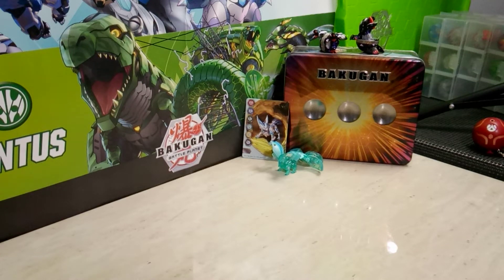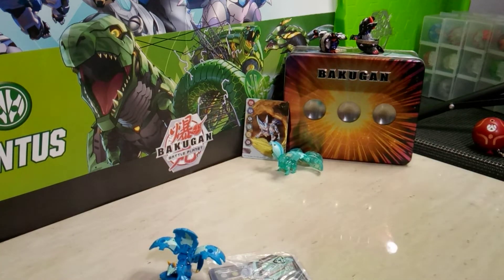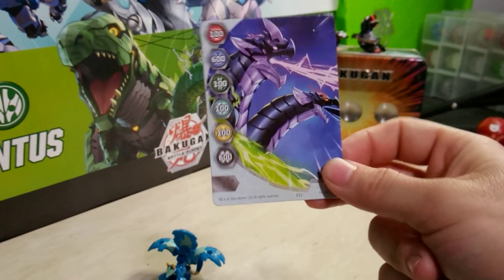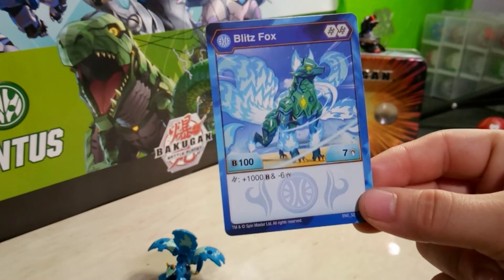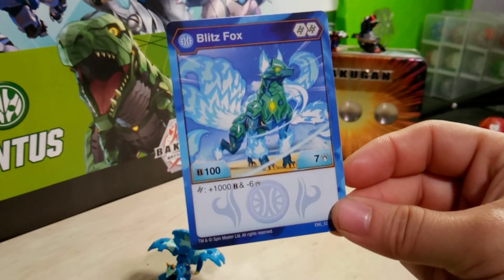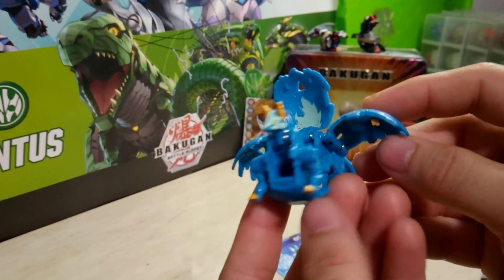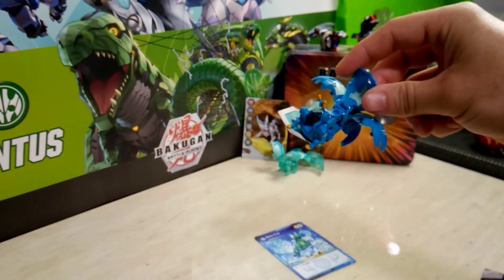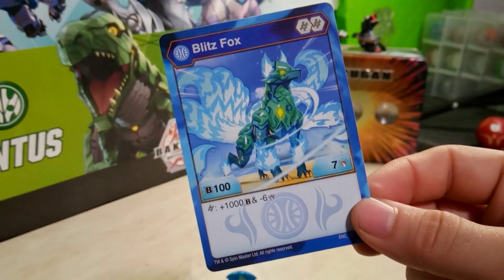Bakugan Evolutions: Aquos Blitz Fox Unboxing & Review ~The BEST For Helix Decks?!?!?!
I'm just keeping the content rolling with these unboxings Bakucrew! As always I hope you all stay safe wherever you are, drome up and BAKUGAN BRAWL!
There will be plenty of new epic unboxings next week!
Thank you all Bakucrew for your continued support and viewership! Our little corner of the Bakugan community continues to grow and that makes it all worth it! Let's hit one thousand!